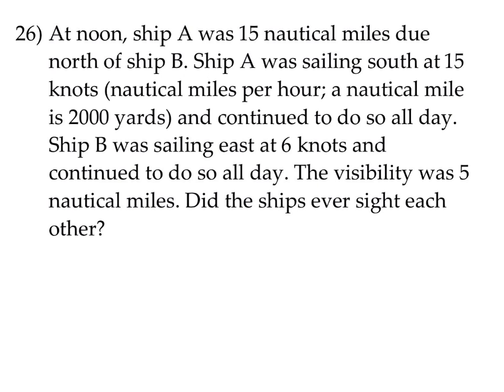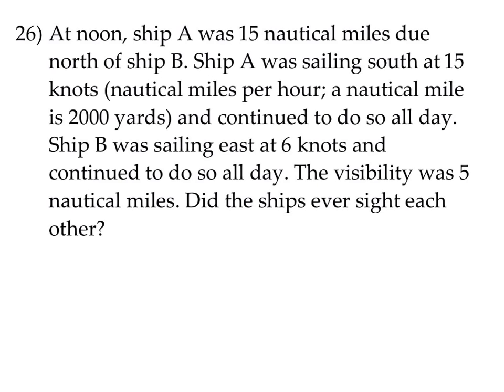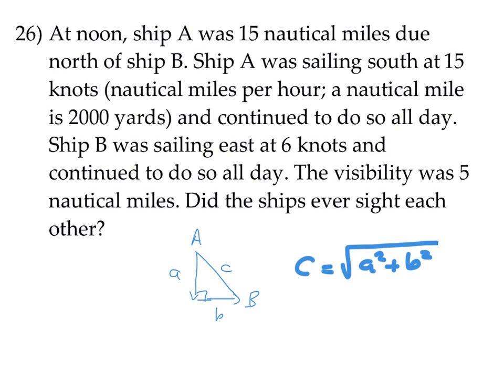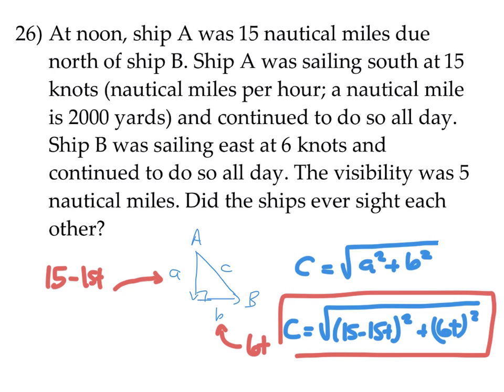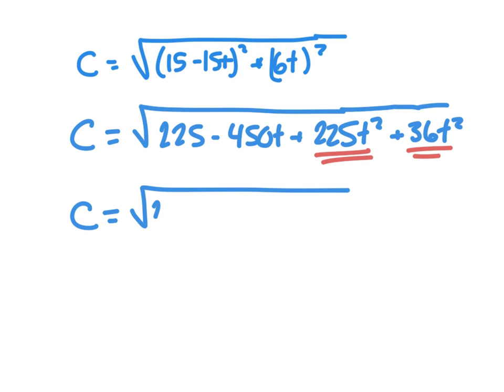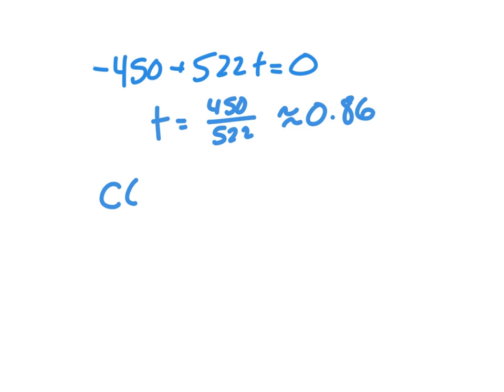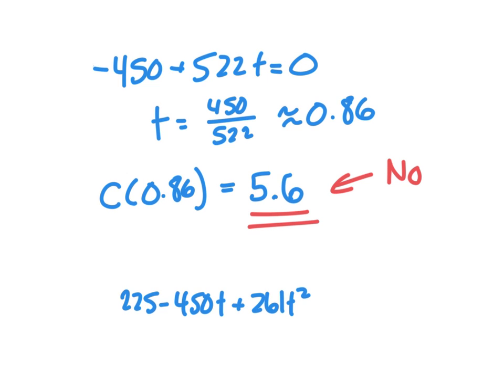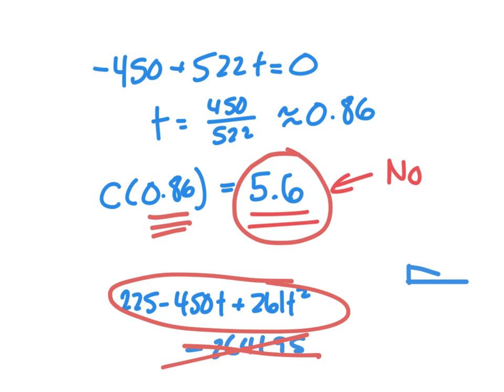The One that Got Away (Optimization)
A quick clean up of a botched problem from class. It happens. :)